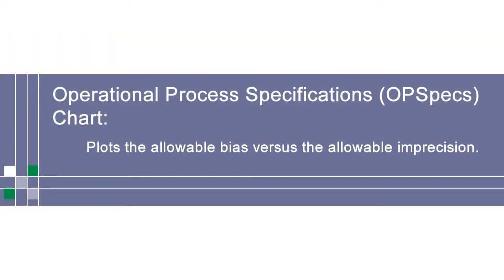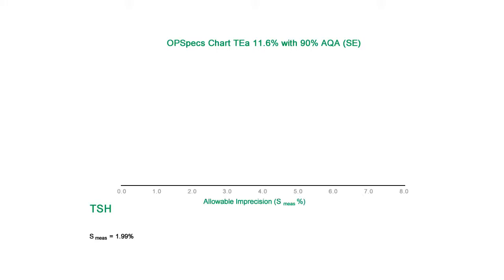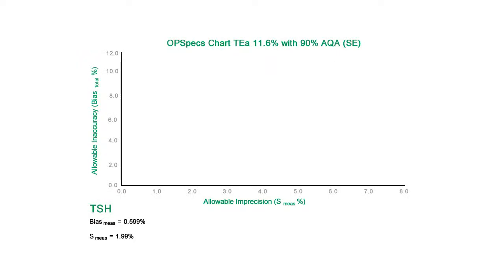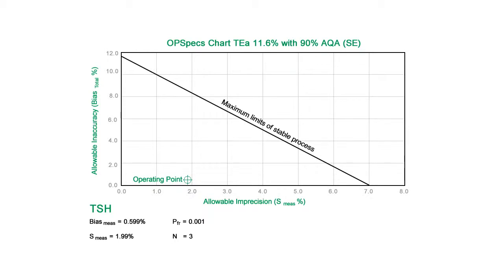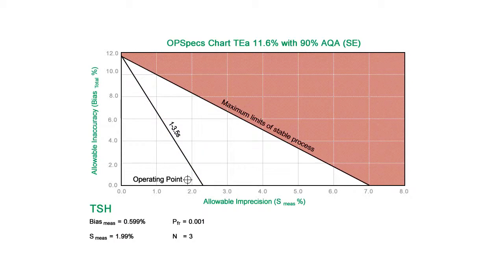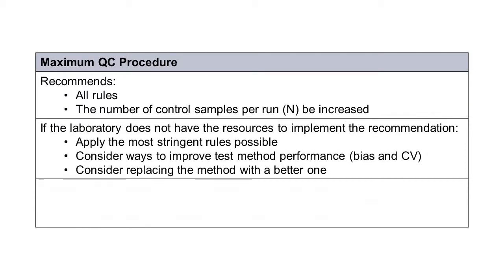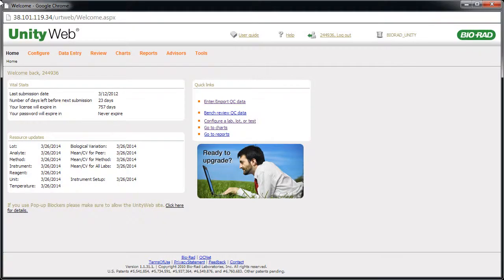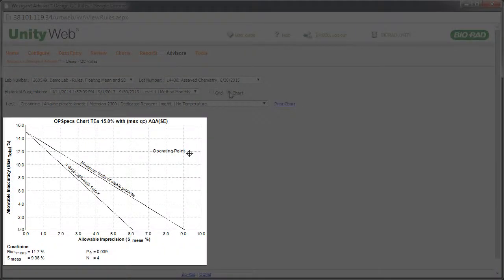Bio-Rad Westgard Advisor online Training for UnityWeb 2.0 Training - Part 3 - OPSpecs Charts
Use this quick start video series for basic training on Bio-Rad's Westgard Advisor online for UnityWeb 2.0.

Topics include OPSpecs Charts.